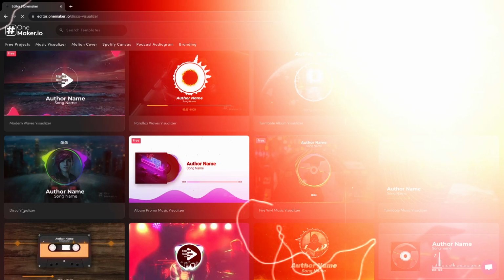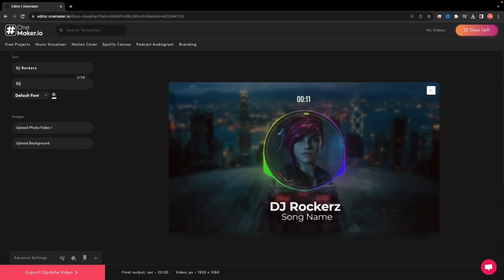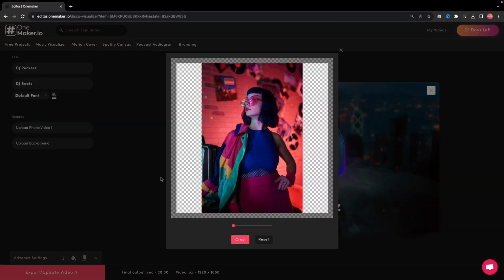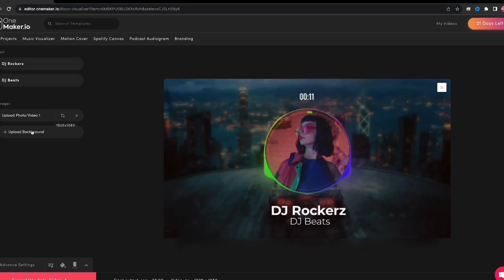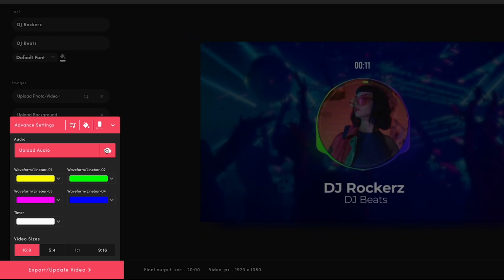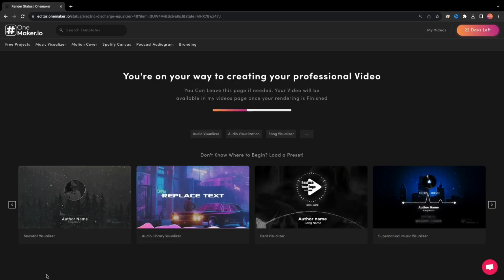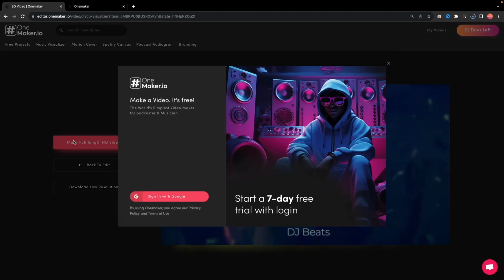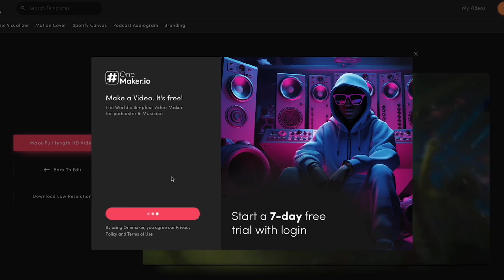Creating an Amazing DJ Music Visualizer Online: Step-by-Step Guide!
How to create an Amazing DJ Music Visualizer Online
🎧 Unleash Your Creativity with the Ultimate Online DJ Music Visualizer! 🎶

Are you a music enthusiast, a DJ, or a creator looking to add an extra layer of excitement to your tracks? Look no further! In this video, we're diving into the world of creating an incredible DJ Music Visualizer right from the comfort of your web browser. Get ready to take your music to new heights!
Don't miss out on this exciting journey into the world of music visualization. Whether you're a seasoned DJ, an aspiring artist, or simply looking to enhance your music's impact, our online DJ Music Visualizer has got you covered.